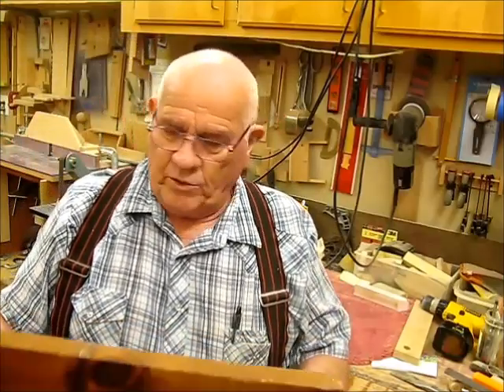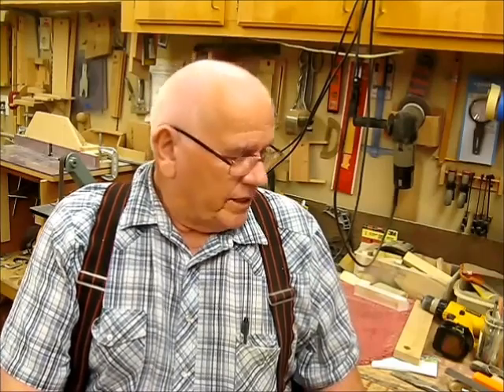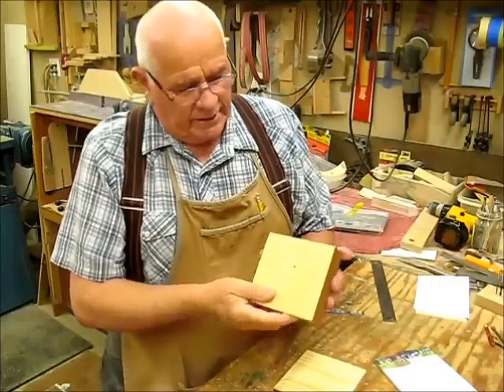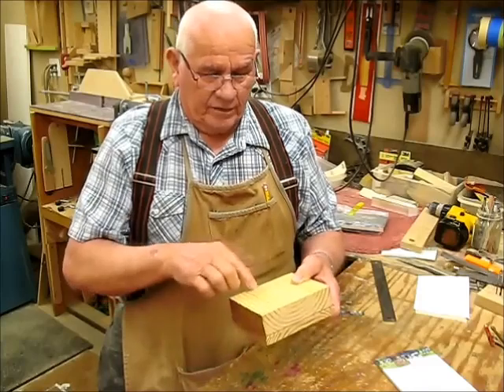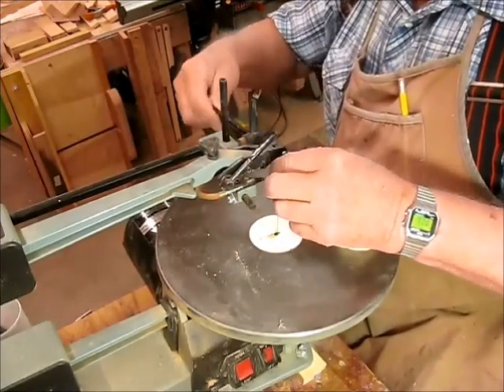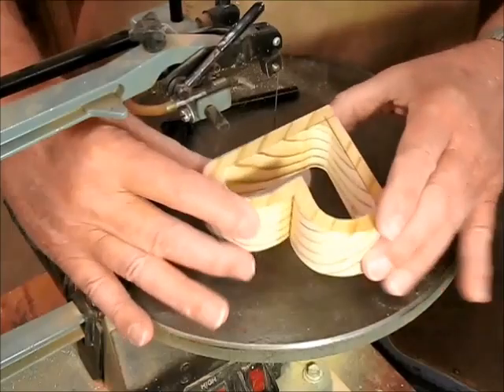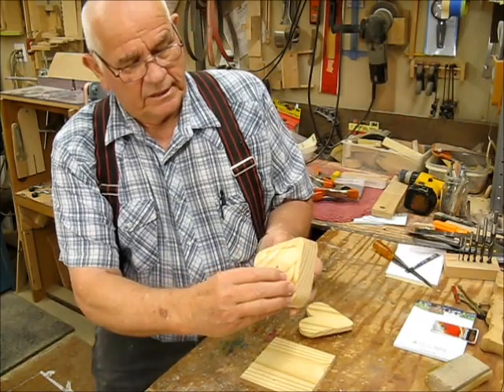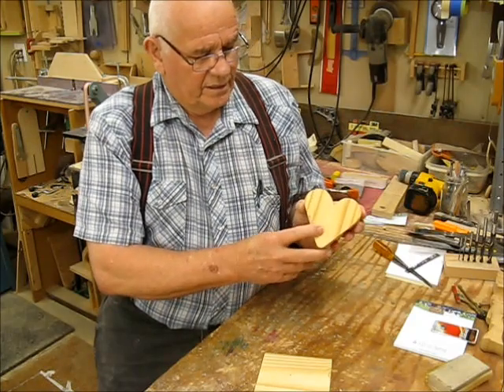Scroll saw, Heart shaped treasure box.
How I make a heart shaped treasure box from salvaged wood.   An easy scroll saw project that you can finish in a day.